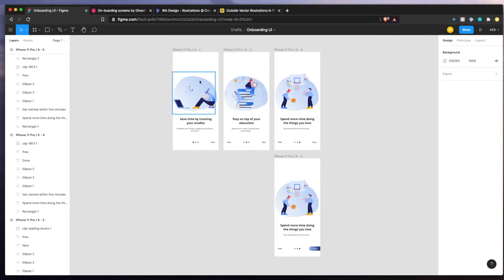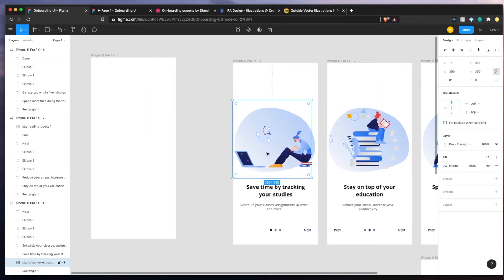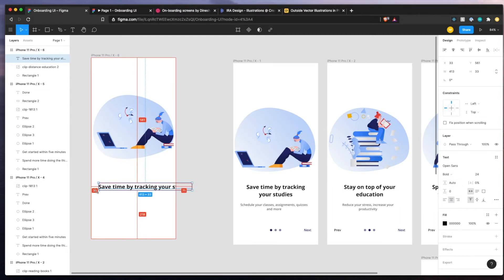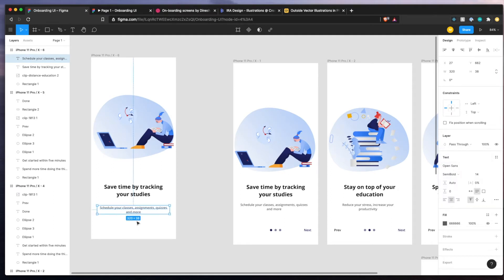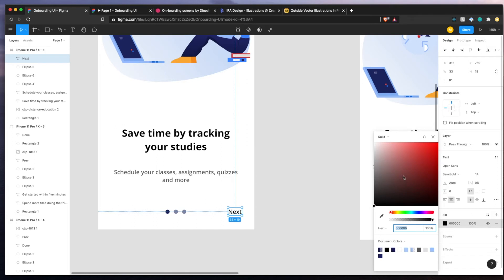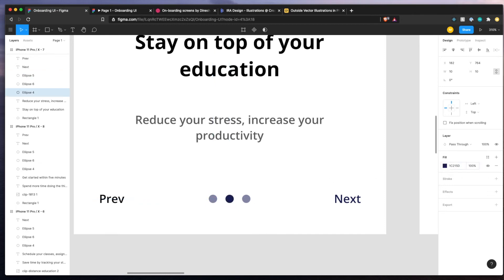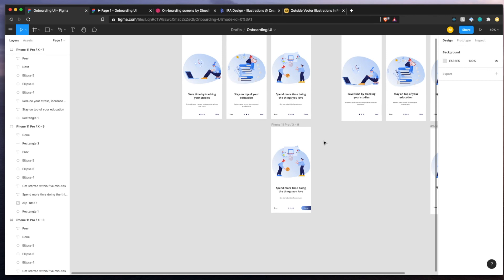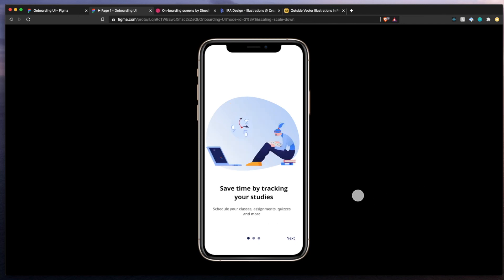Onboard UI Design - Figma Tutorial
Learn how to use Figma by building a simple Onboard App UI. This tutorial will show you the basics of Figma to create beautiful mockups. It will explore using illustrations in designs, creating SVGs with Figma and more!

What we’ll be building: (0:00)
Finding inspiration on Dribbble: (0:38)
Getting started with the design: (0:57)
Adding illustrations: (1:07)
Creating custom SVGs with Figma: (1:27)
Text section: (2:12)
Page indicator circles: (3:53)
Next button: (4:44)
Pages 2 and 3: (5:16)
Prev buttons: (5:32)
Special button page: (6:16)
Adding navigation / animations to Figma prototype: (7:37)
DONE 🎉: (8:29)